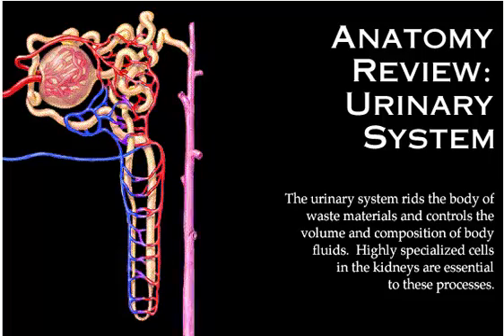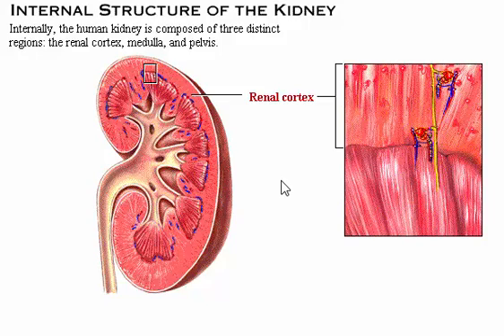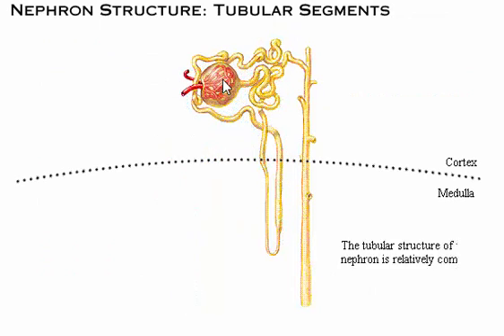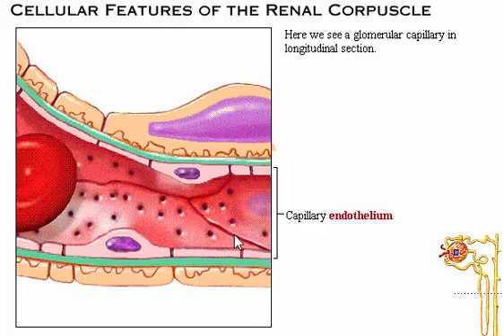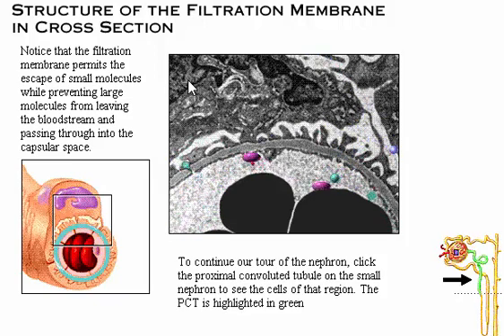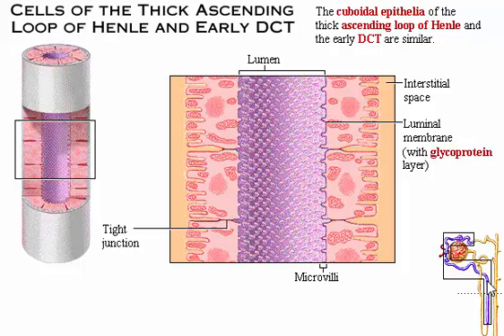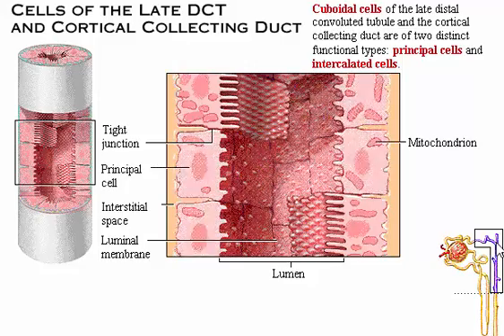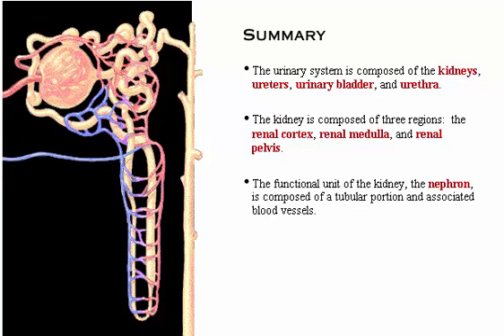anatomy sistem urinary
The urinary system rids the body of waste materials and controls the volume and composition of the body fluids. Highly specialized cells in the kidneys are essential to these processes

Other Video About System Urinary

Anatomie Sistem Harnwege

एनाटॉमी सिस्टेम मूत्र

Anatomie sistem urine

علم التشريح sistem البولية

শারীরস্থান সিস্টেম মূত্রত্যাগ

Anatomy system urinary

해부학 적 구조

आंत विज्ञान sistem मूत्र

اناتومی سیسم پیشاب

Anatomia sistem urinária

解剖系統泌尿系統

Anatomie sistem urinair

ანატომია სისტემის შარდის

Sistem kencing anatomi

ව්යාධි පද්ධතියේ මුත්රා

กายวิภาคศาสตร์ปัสสาวะ

Anatomi sistemi üriner